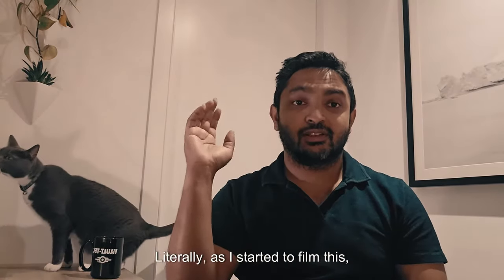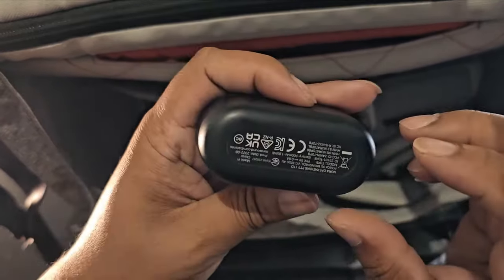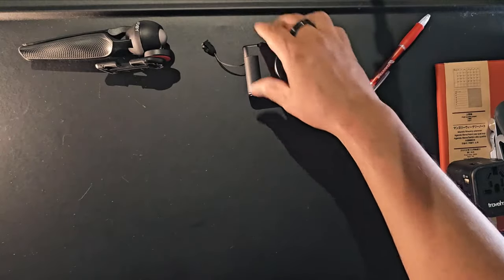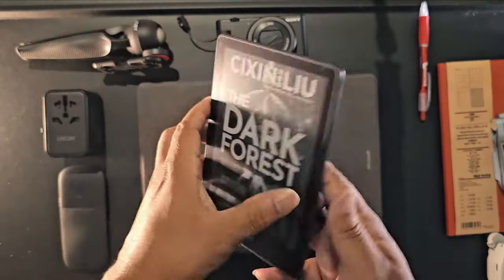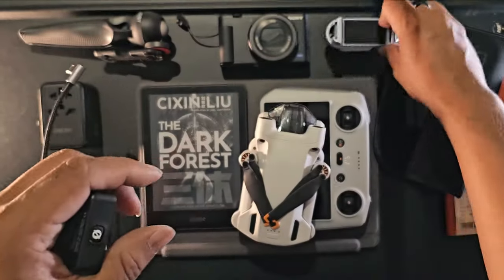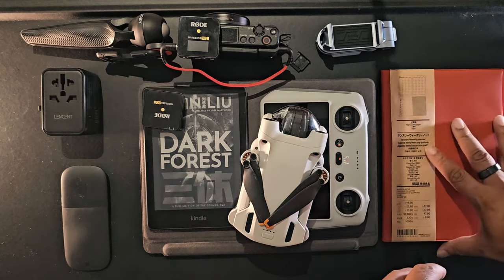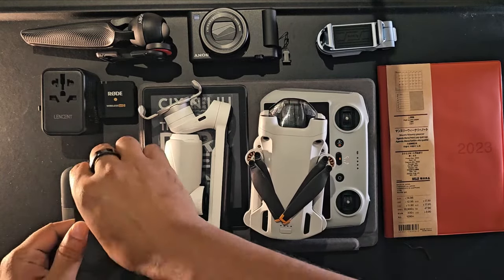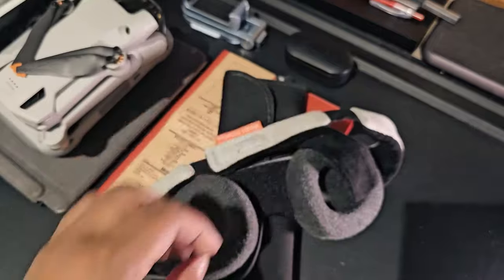What's in my bag? My toolkit while travelling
In this video, I'll share with you what's in my travel bag after just returning from a three-week overseas trip. My travel kit is housed in a Peak Design Messenger bag and after unpacking it, I realised that my creator kit has changed substantially to what I used even a few years ago. I'll walk you through my travel essentials and show you how I pack my bag for maximum efficiency. Whether you're a seasoned traveller or just starting out, you won't want to miss this video!

- SmallRig phone holder
- NuraTrue Pro
- Joby Handypod
- Sony ZV-1
- LENCENT 65W Travel adapter
- DJI Mini 3 Pro
- RØDE Wireless Go II
- MantaSleep eye mask